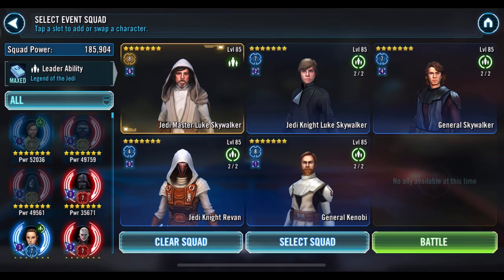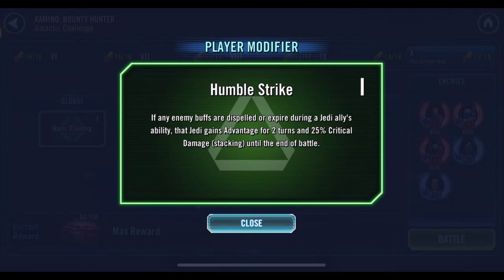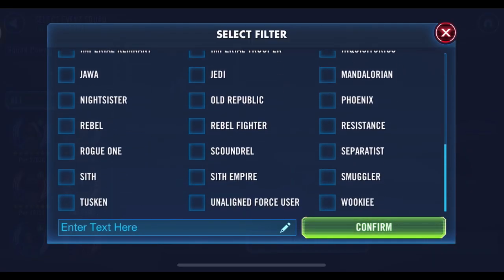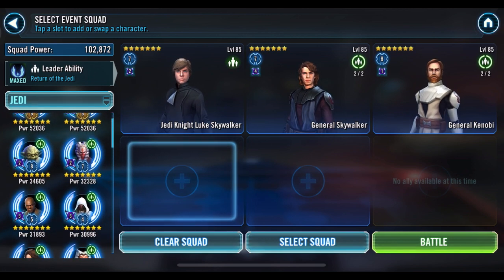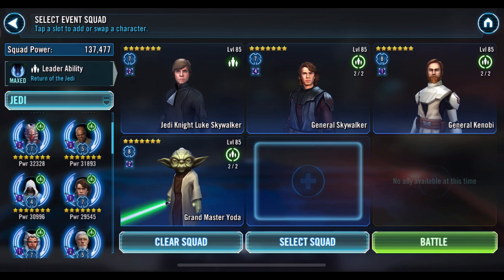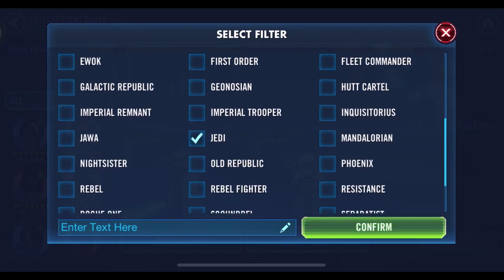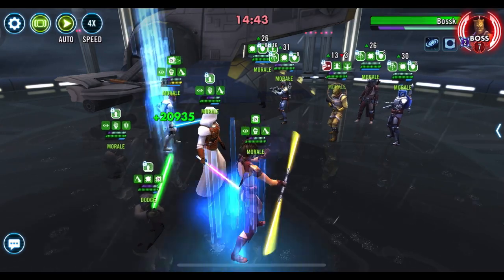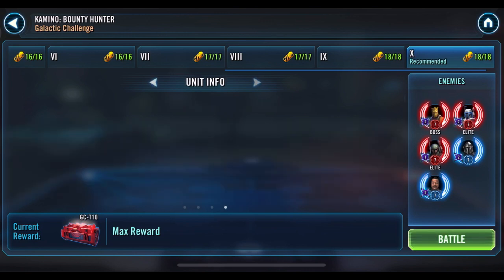Galactic Challenge Kamino: Bounty Hunter | Bonuses for Jedi | SIMPLE with GL, But What Else Works?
With a GL (and other super OP characters like JKL & GAS), this event was SIMPLE! So instead of going over the basic strategy like I usually do, I wanted to experiment with different squads and see what else could work, mostly for newer players to have a shot.